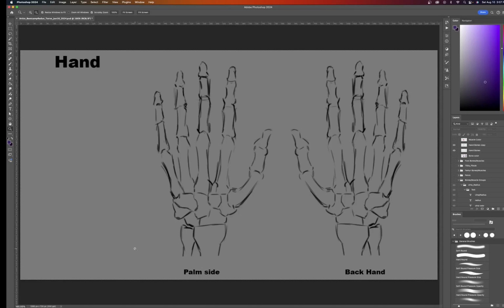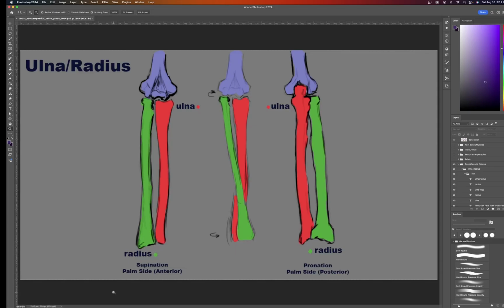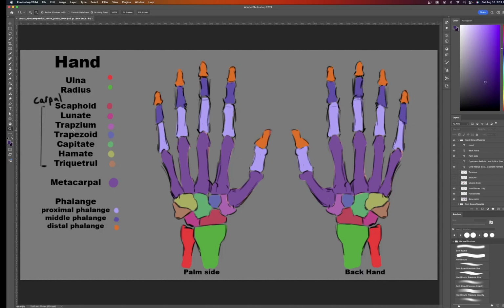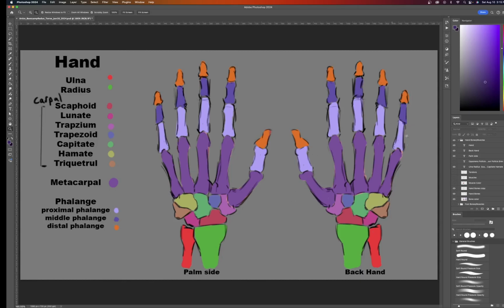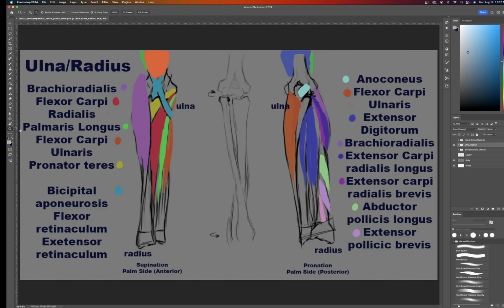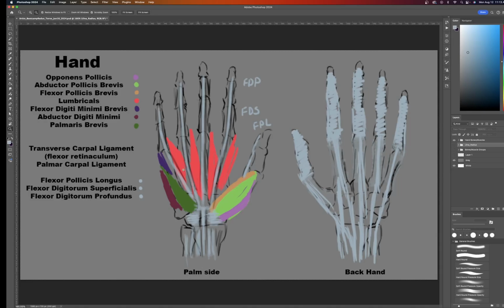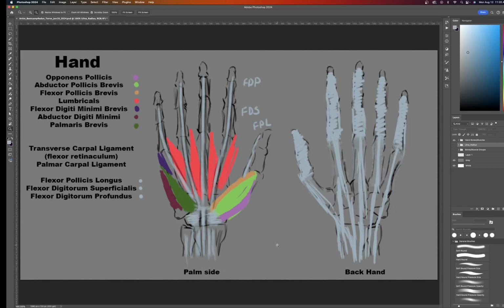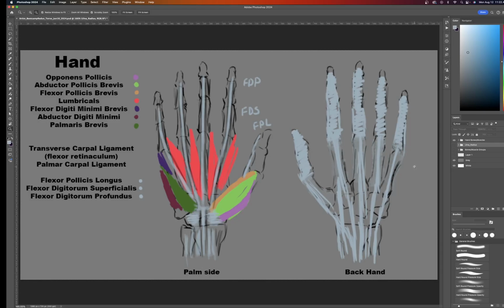Hand Anatomy Summer Study for Artists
Anatomy Study for the Summer. Hand Bones along with the Hand Muscles/Tendons are the Topic for this Video.  This Summer Study for Beginning Artists is for the improvement of our Anatomy Knowledge; where each week we break down a part of Human Anatomy.  This should be fun and informative… Let’s Draw!

Time Stamps

00:00 Intro
00:19 Ulna and Radius recap
02:04 Hand Bones
06:54 Ulna and Radius Muscles becoming Tendons to the Hand
08:26 Hand Muscles and Tendons
13:06 Outro